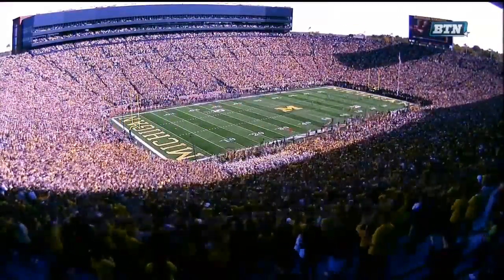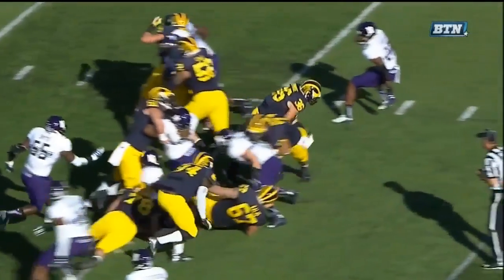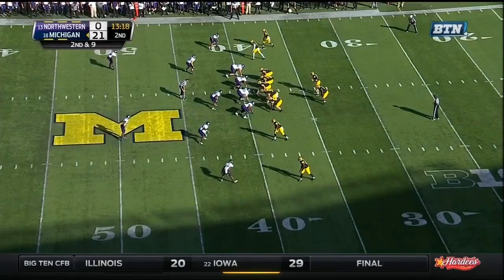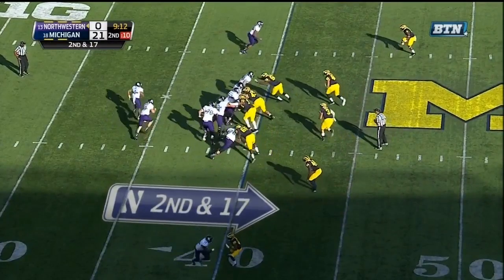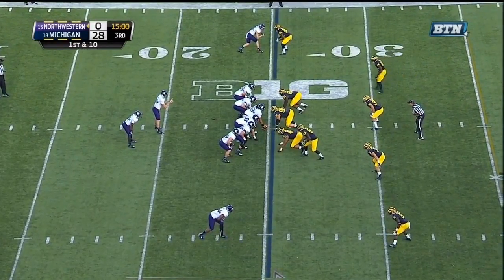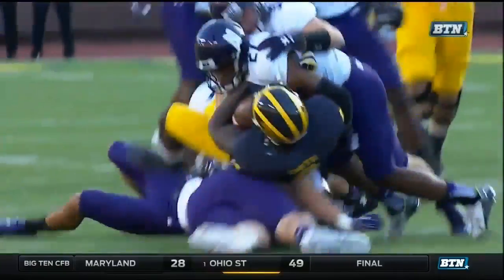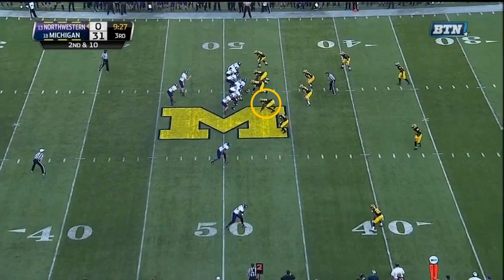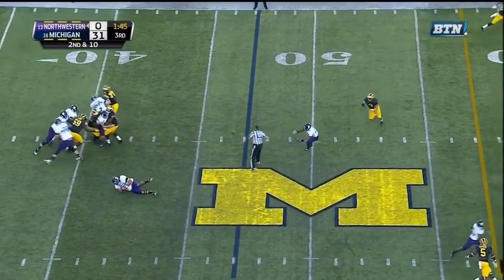In the Trenches with Doug Skene: 2015 Michigan vs. Northwestern